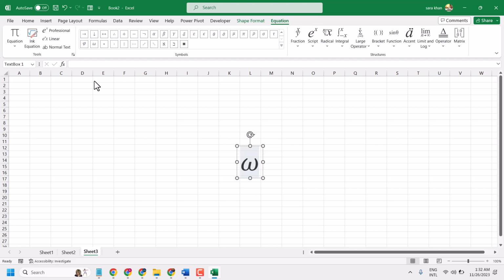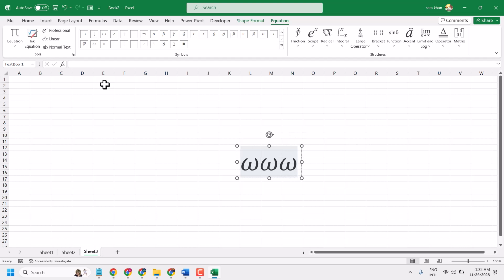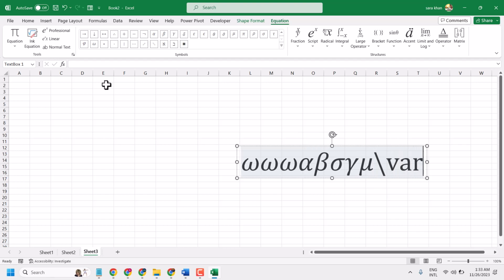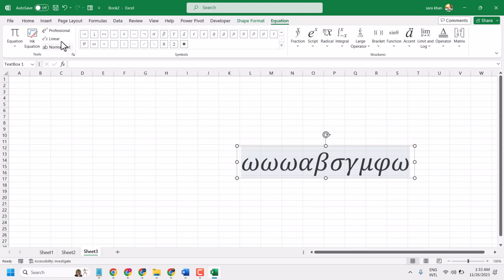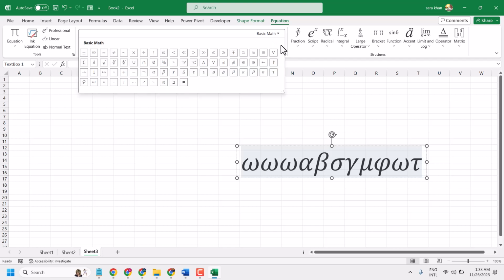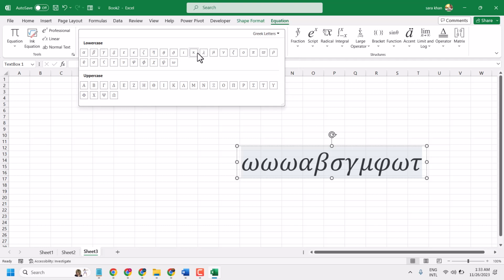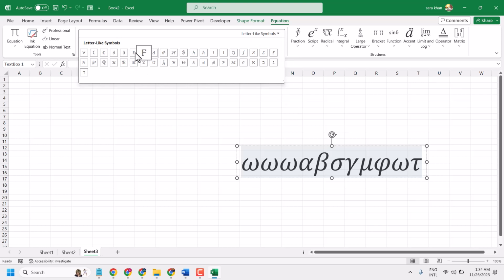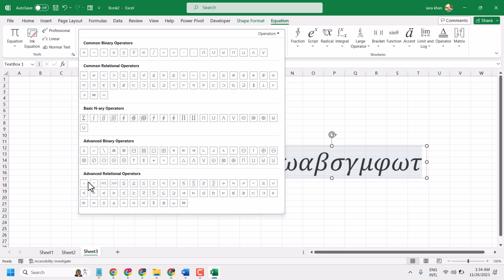How to Write Omega symbol in Excel